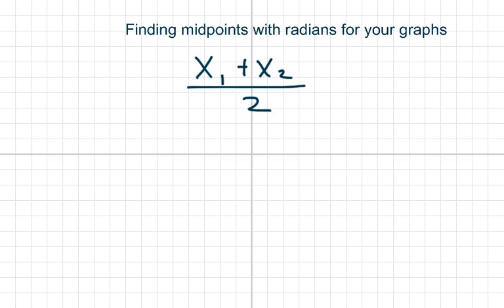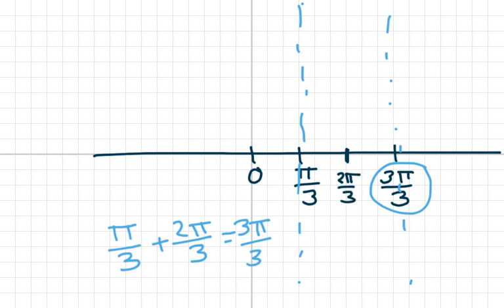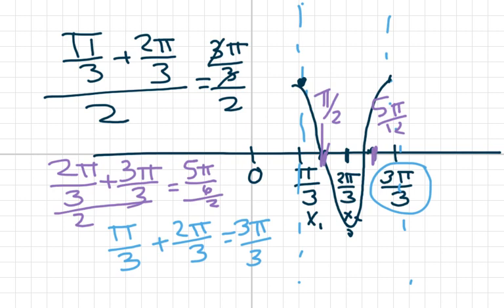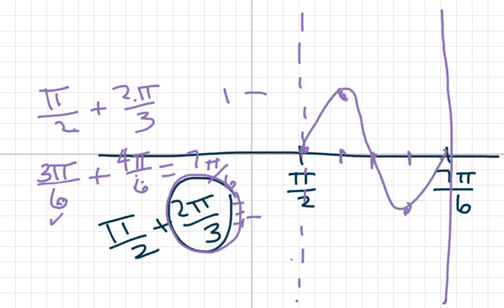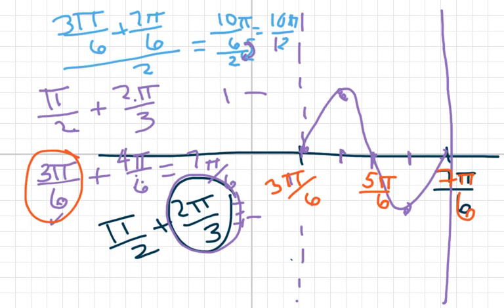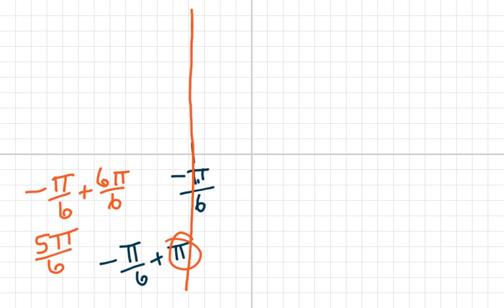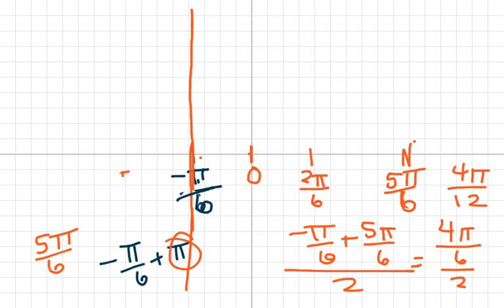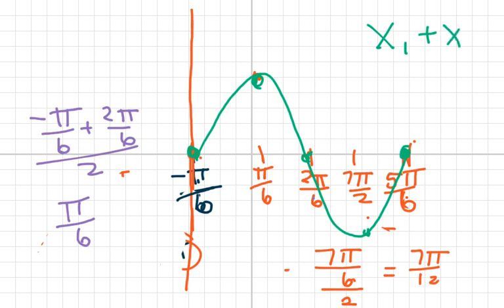How To Find midpoints of angles measured in radians